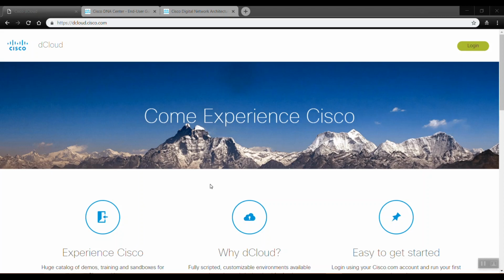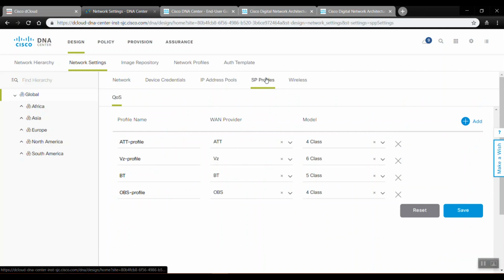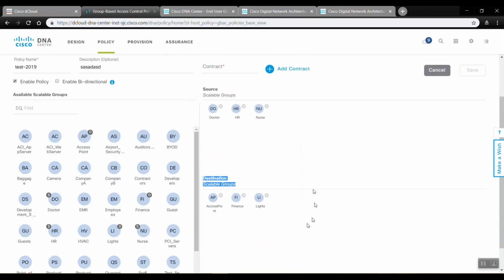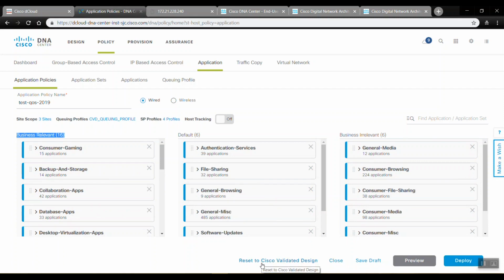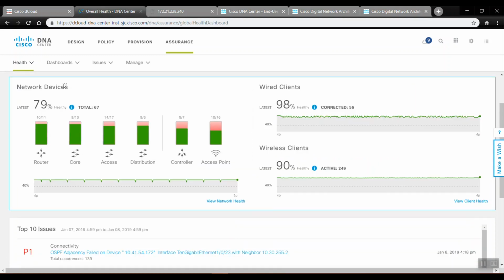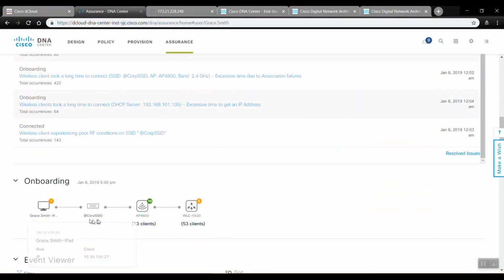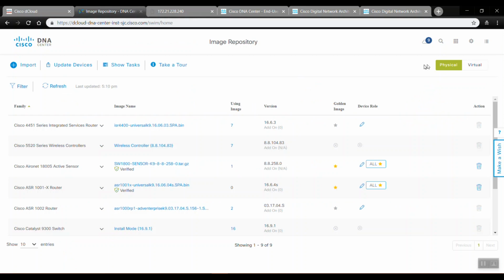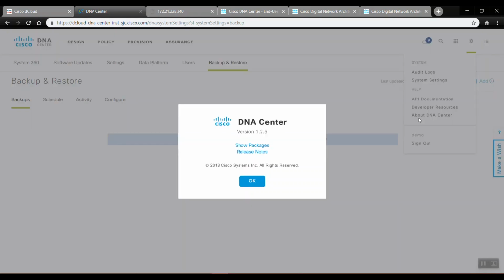Cisco DNA 🧬 Center SDA intro Ep 4 English - Live Demo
Cisco DNA intro Ep4 English - Live Demo -
DNA Center v1.2.5 Demo, Design, Policy, Provision and Assurance.
DNA plug and play, automation, network segmentation and Fabric